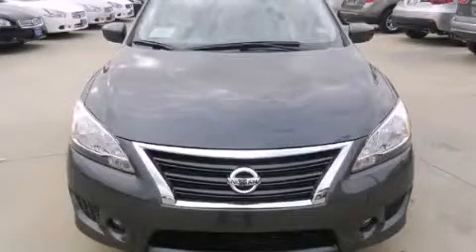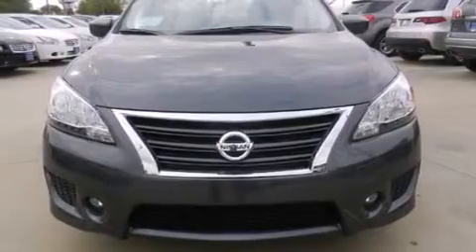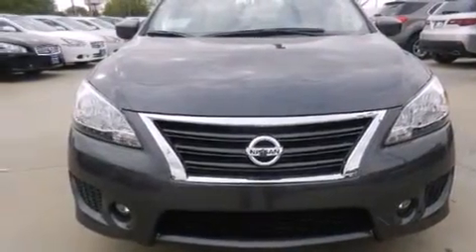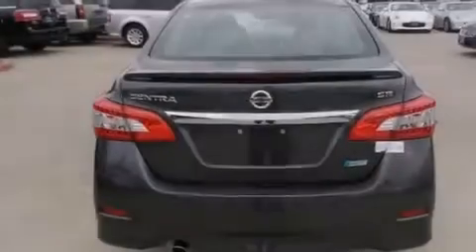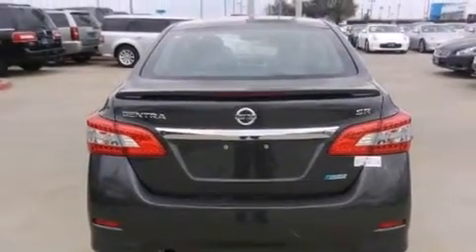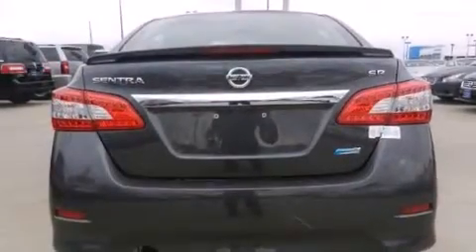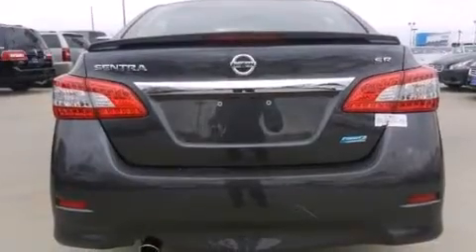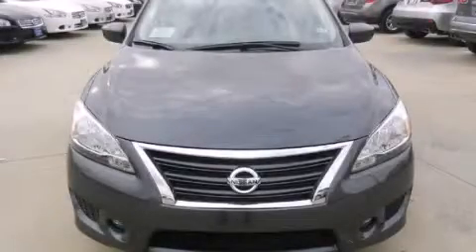2013 Sentra Dallas TX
We've been honored to serve the Dallas TX area , we promise that your experience at our dealership will exceed your expectations ! Year : 2013 Make : Model : Sentra Engine : 1.8L DOHC 16-valve I4 engine Trans . : Automatic Exterior : Gray Miles : 5 Interior : Black Clay Cooley - Nissan 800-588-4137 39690 LBJ FREEWAY Dallas , TX 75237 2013 Sentra Dallas TX